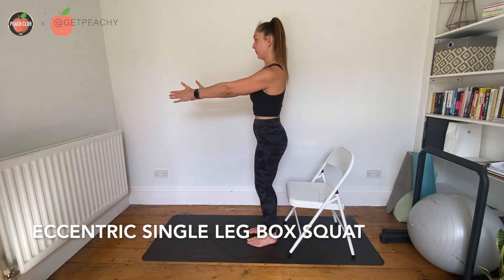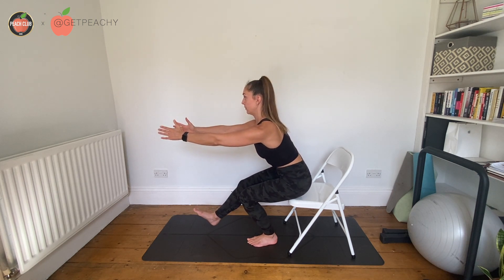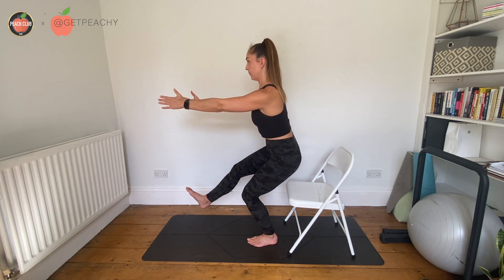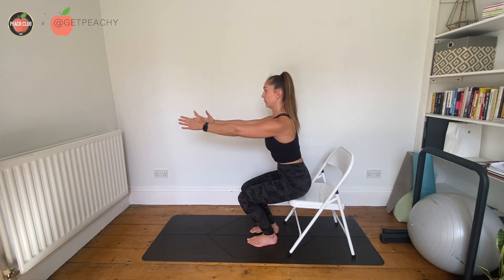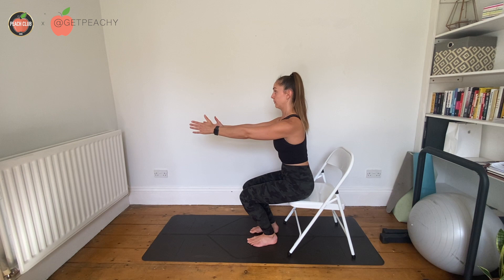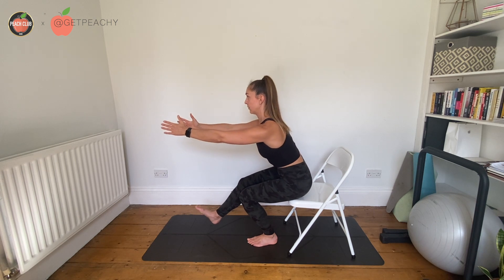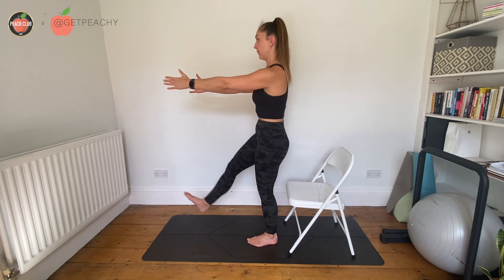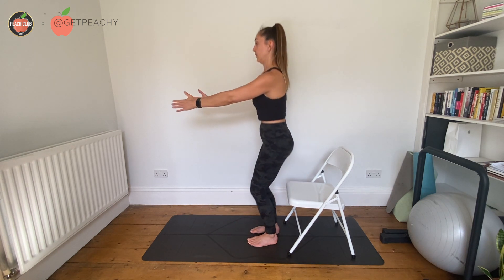Eccentric Single Leg Sit To Stand (Home)